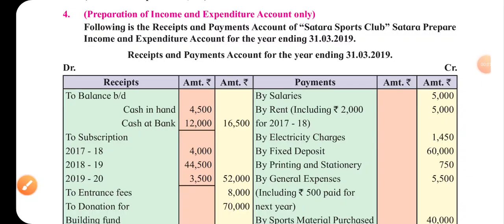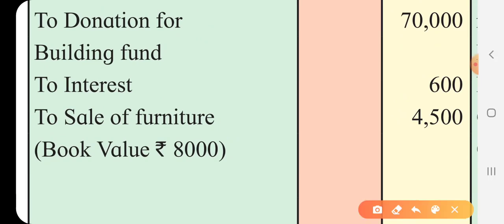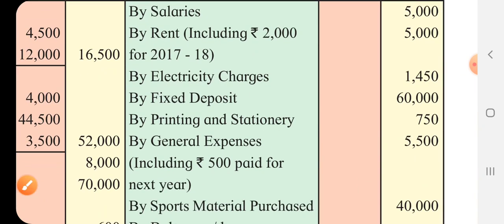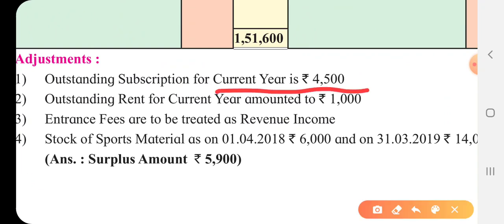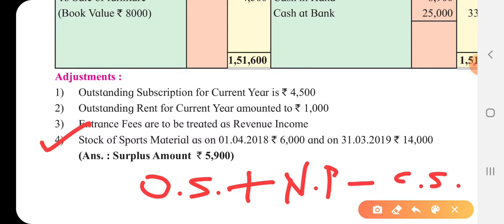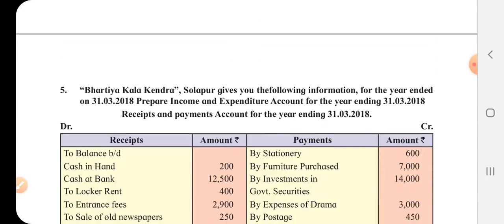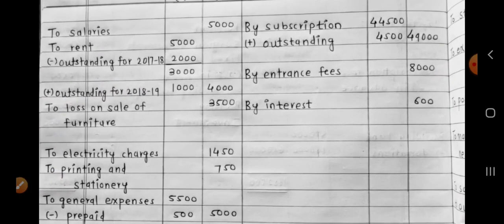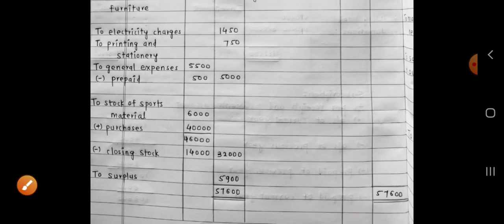12th Comm Booc Keeping &Accountancy Accounts of not for profit concern Exercise no 4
Mr. Avadhut Aradhye